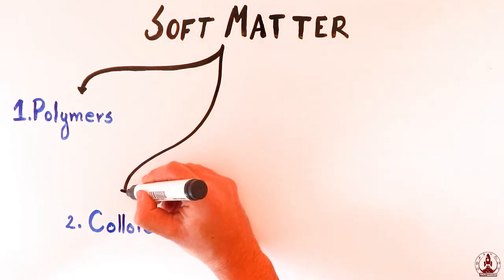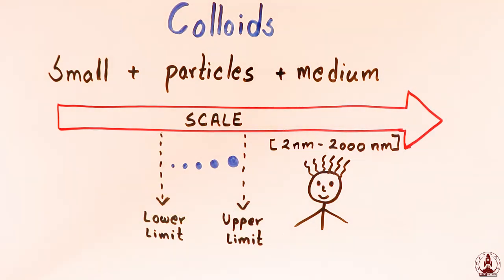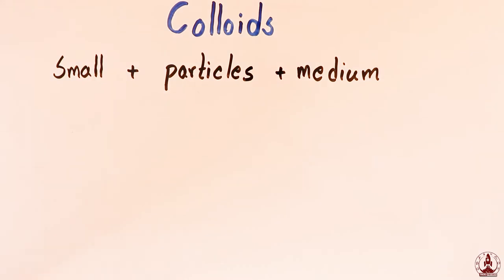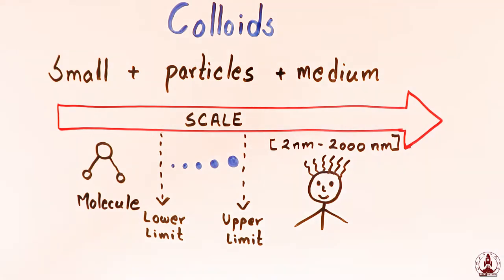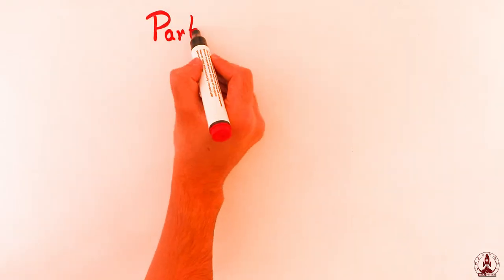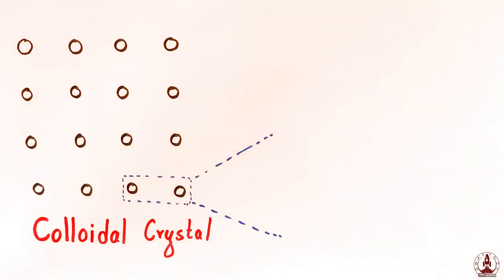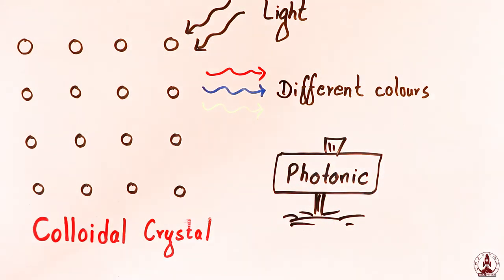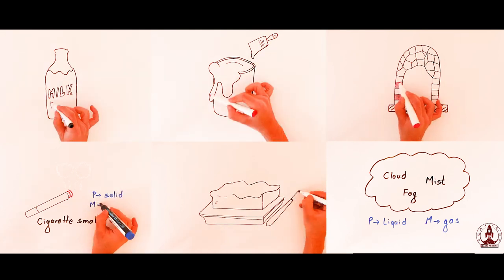What are colloids?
This is the second video on Soft Matter Physics: here I am explaining the colloids.